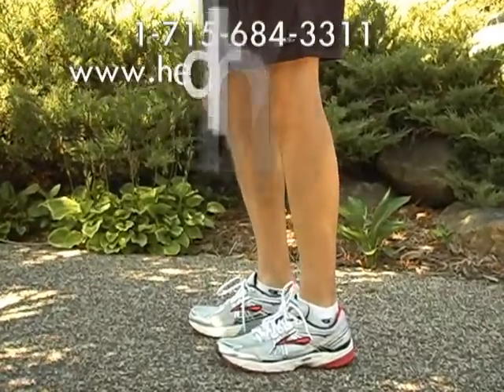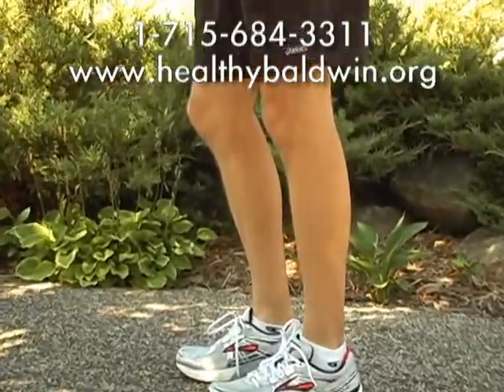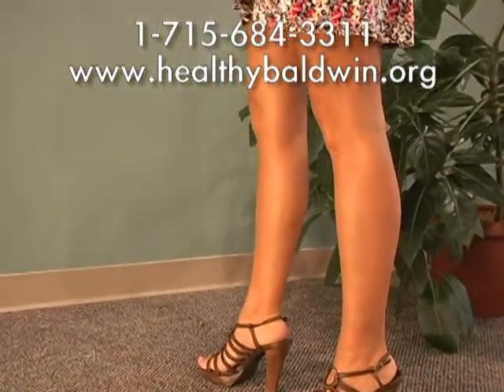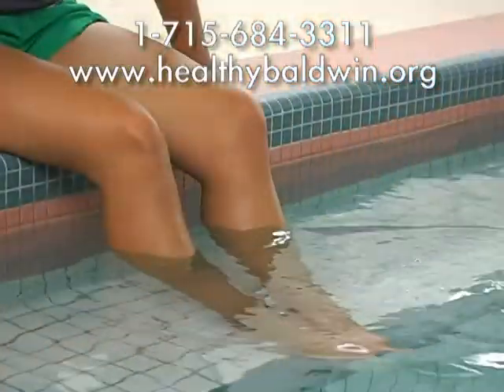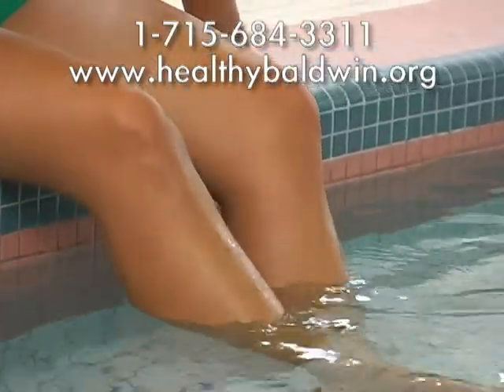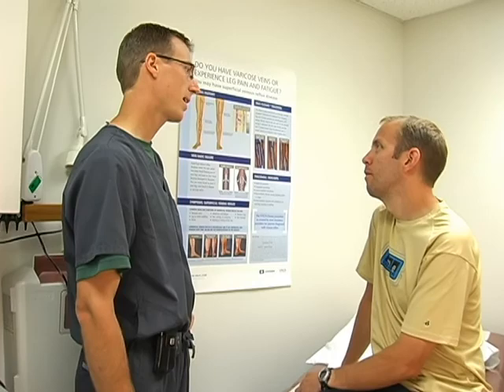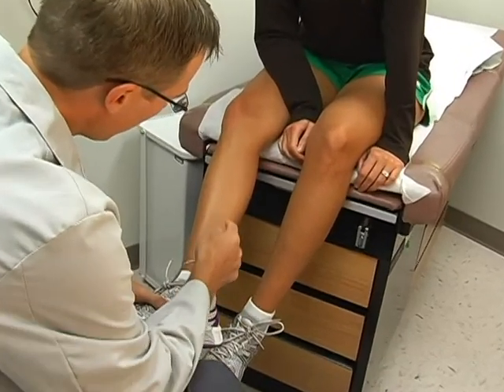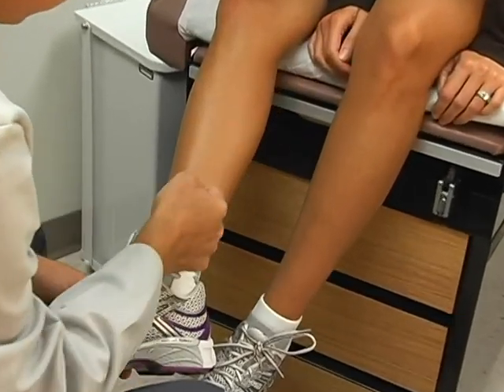BAMC varicose veins